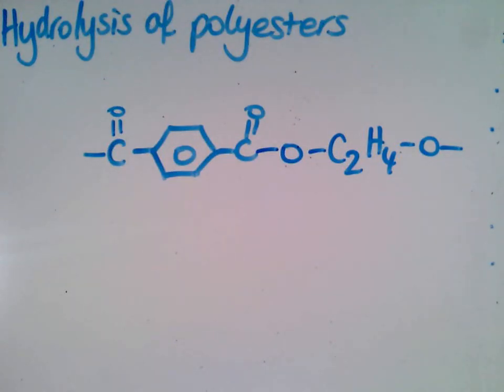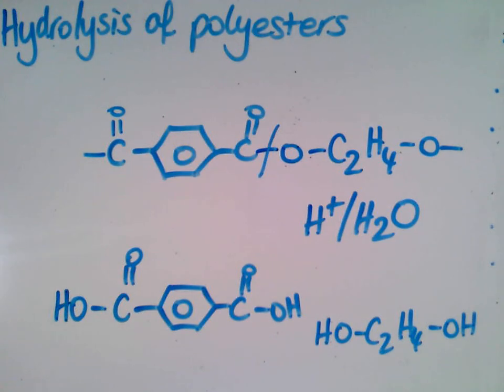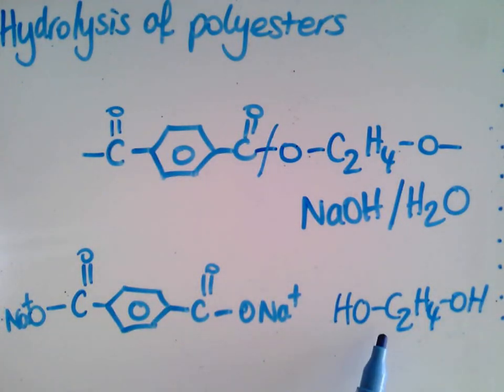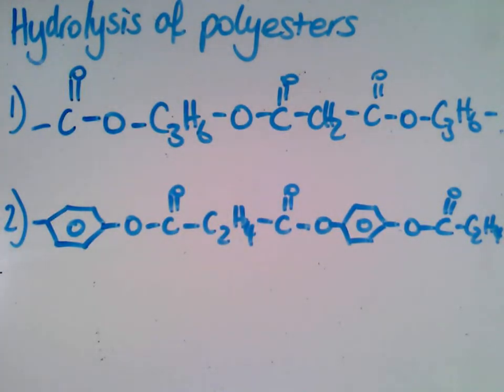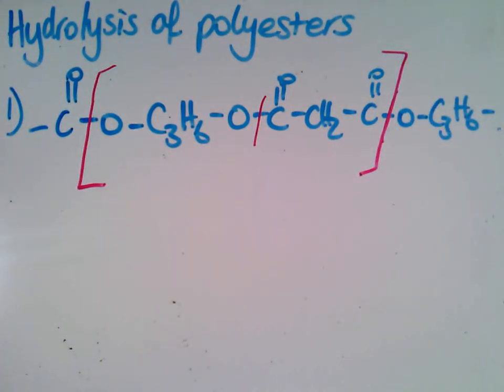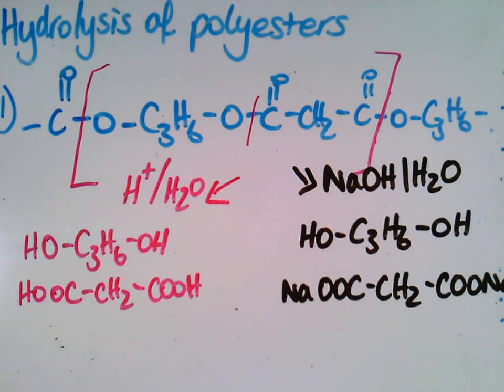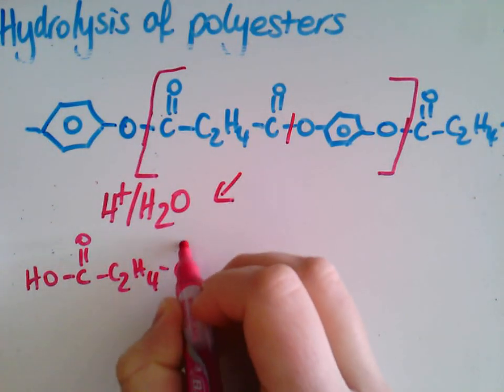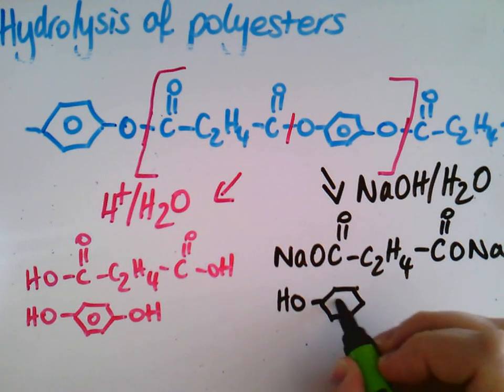Acid and alkaline hydrolysis of polyesters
Spot the error with the charges in the first alkaline hydrolysis...